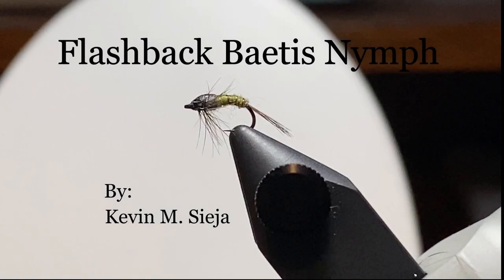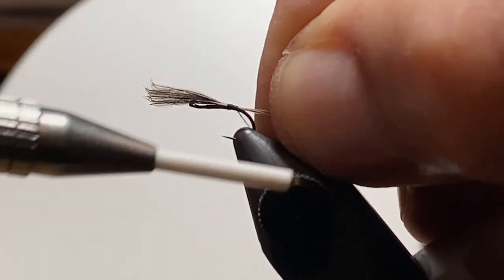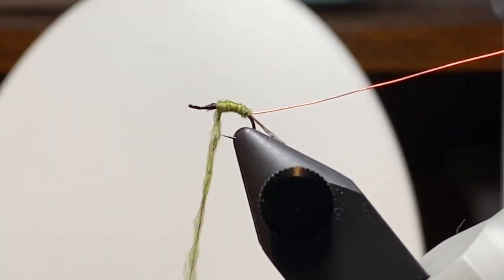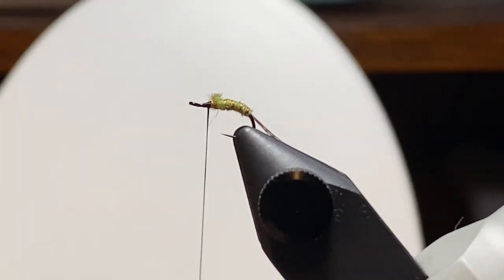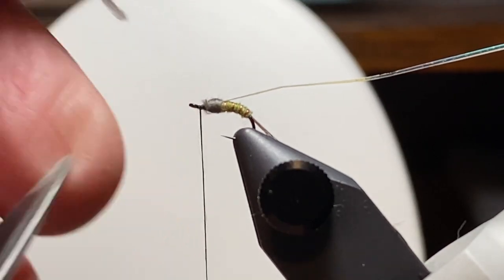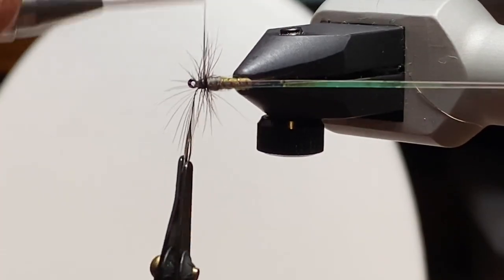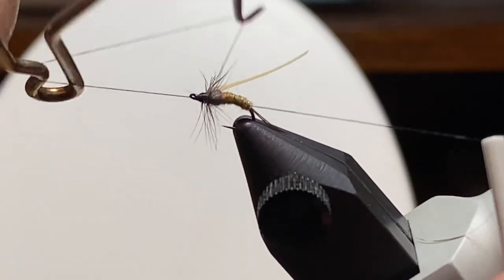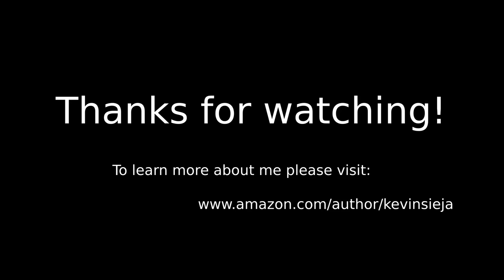Flashback Baetis Nymph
Hook: Size 18 TMC 206 BL
Thread: 8/0 Perfect Hatch in Black
Tail: Dark Blue Dun Spade Hackle Fibers
Abdomen: Superfine Light Olive Ribbed w/xSmall Copper Wire
Thorax: Superfine Gray
Wing Case: Medium Pearl Tinsel/Mylar
Legs: Dark Blue Dun Hackle

Description: This pattern is an impressionistic midge pattern that emulates the Baetis nymphs, a sub-series of Blue Winged Olives (BWO) group of mayflies. The Baetis can vary in color from light olive to dark brown and in sizes from size 14 - 24. The most effective for me (and probably due more to where and when I use them) are size 16 and 18.

This fly floats in or near the surface film but can be sunk deeper into the water column with weights or droppers as needed. It has been productive for me in low, clear water and in tailwaters. It uses only a few materials making it easy to tie in such small sizes.

In an effort to tie examples of non-standard patterns (there are hundreds of those out there), I usually share my one-off stuff and variants. The departures and hacks worth noting in this video are using what might be a dry-fly hackle for legs and folding back the Mylar. While I suggested using several strands of fine crystal flash for other patterns, the Mylar flattens and separates the hackle fibers. Trimming the underneath to make two distinct sets of legs is also common for hackled nymphs. The Flashback Baetis Nymph uses a few common materials and is a versatile option for these small flies.

For more information about me, please look me up on Amazon.